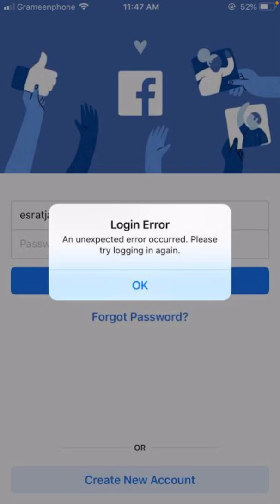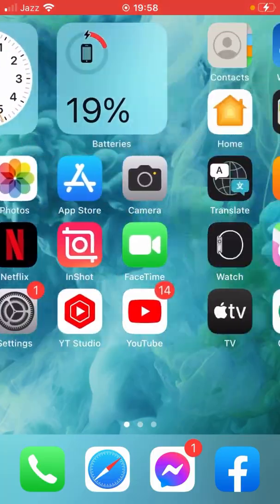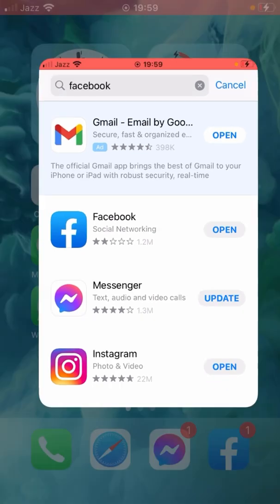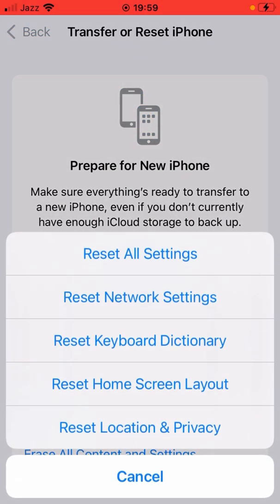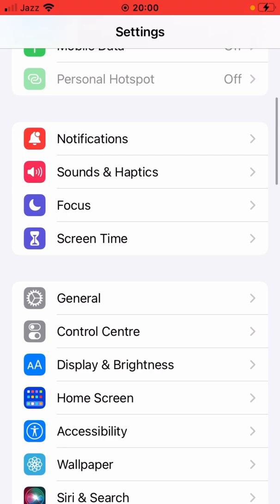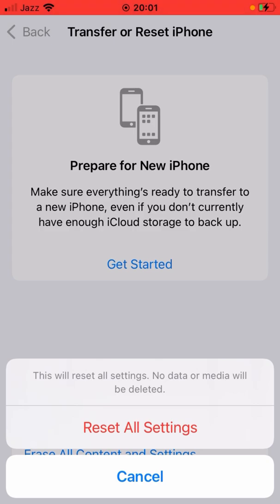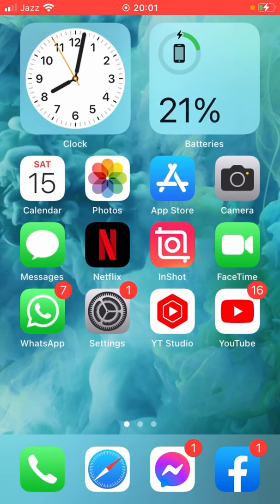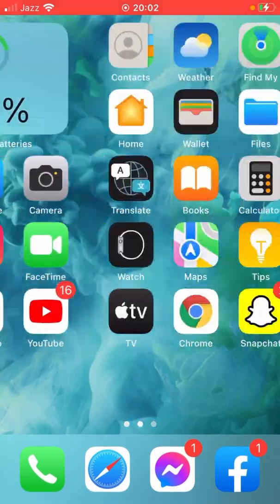Facebook Login Error An Unexpected Error Occurred Please Try Logging in Again iPhone | iOS 15 | 2022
Hi Everyone WellCome to My Channel. In this video i gonna Show you " Facebook Login Error An Unexpected Error Occurred Please Try Logging in Again iPhone | iOS 15 | 2022 " on Your iPhone and iPad.